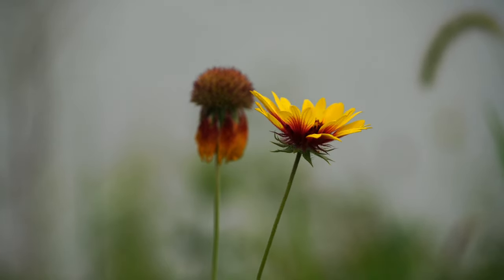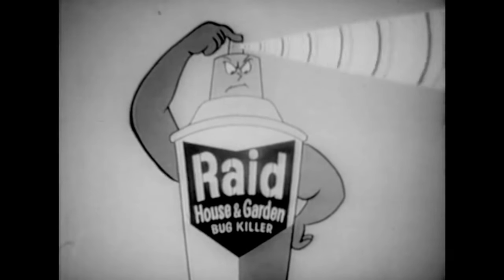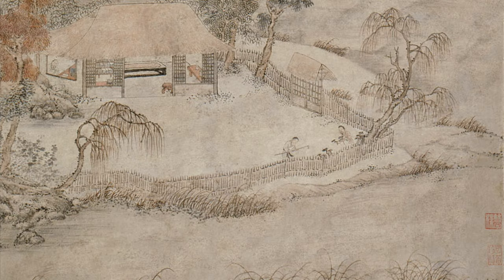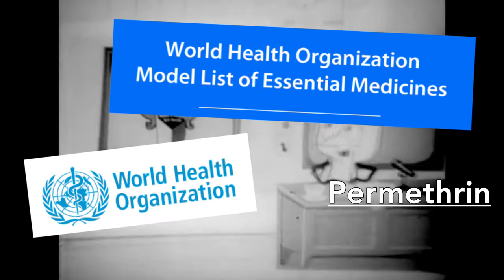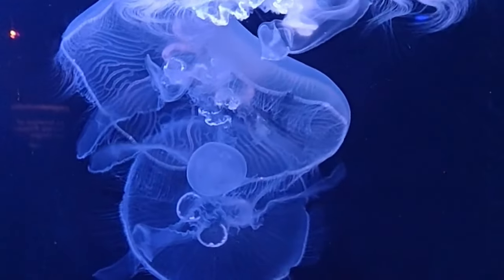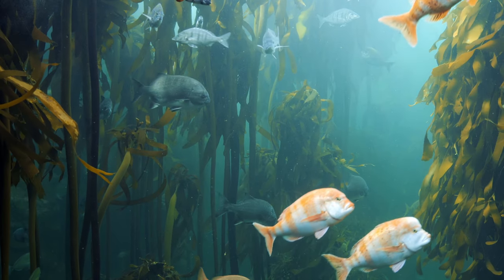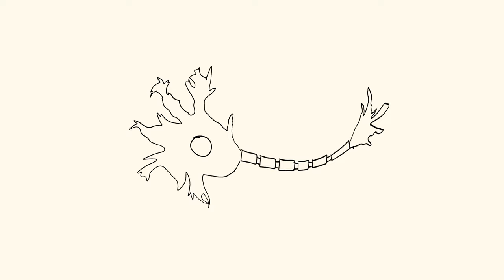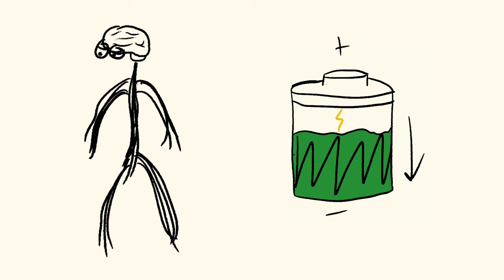How Humans Conquered Bugs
Do you know why bugs die when you spray them with bug spray? Why are insecticides so effective, and how do they work? Humans have used the power of natural insecticides for thousands of years to make the world slightly less annoying and bite-ridden.

Scriptwriting and Video Editing by A. D.

This video was exclusively made using publicly available sources.

0:00 Intro
0:37 History
2:04 Chemical Overview
2:56 Overview of the Effects on Organisms
4:14 How Raid Actually Kills
6:40 Human Casualties
8:50 Outro